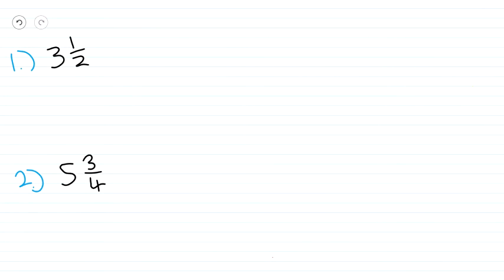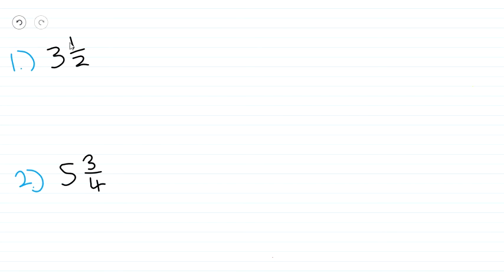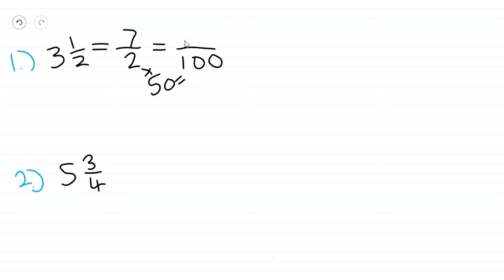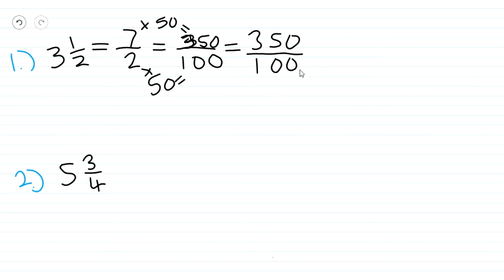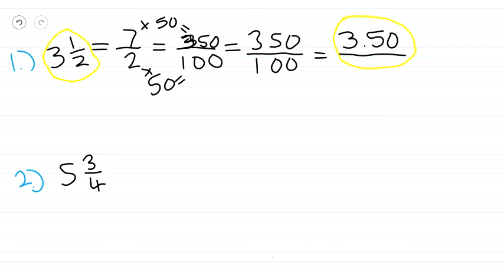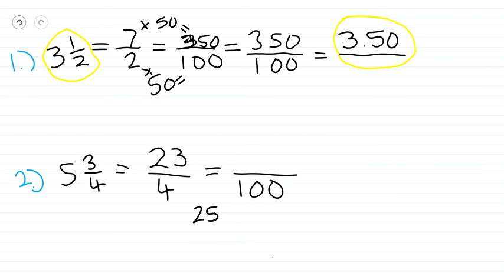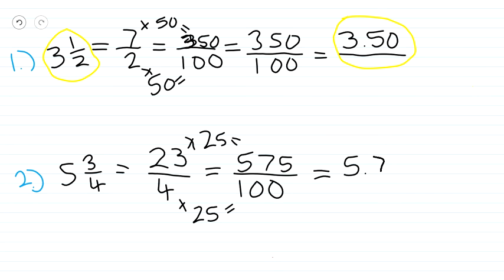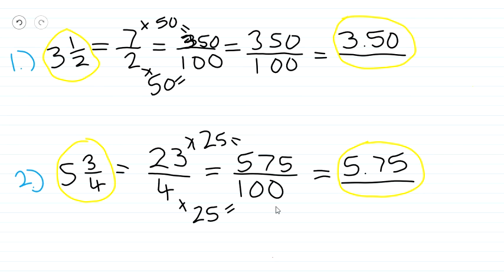Converting Mixed Numbers into Decimals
This video explains how to convert mixed number fractions into decimals